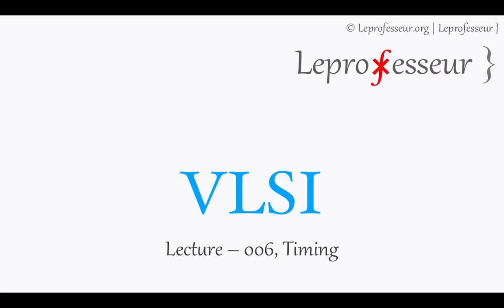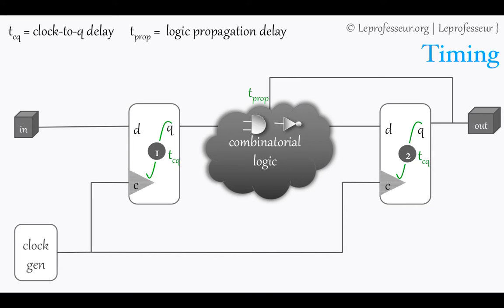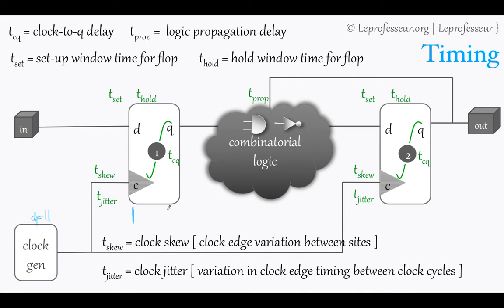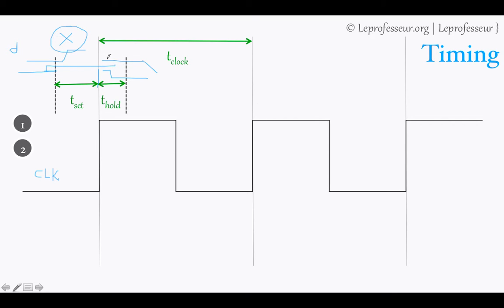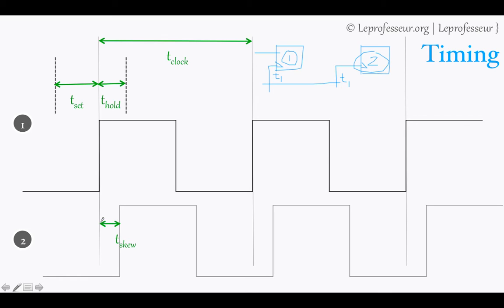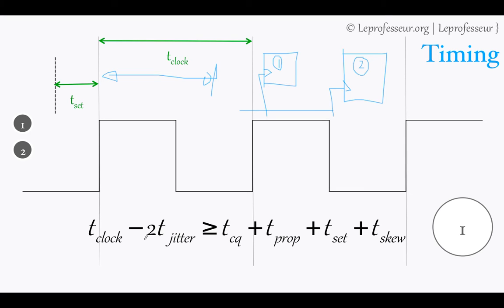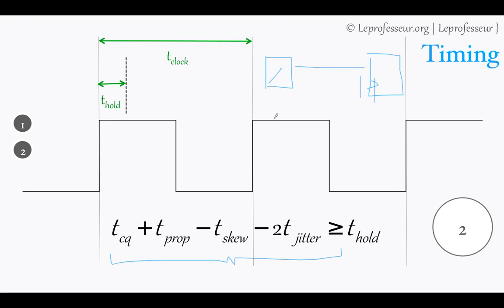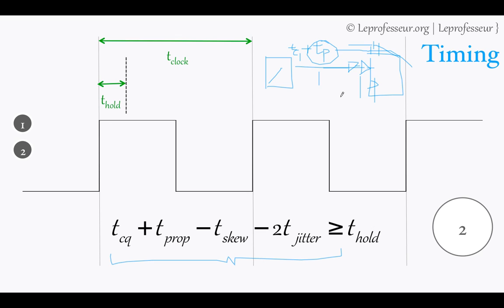⨘ } VLSI } 6 } Timing equation, clock, jitter, skew, setup/hold time requirements.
This lecture discusses timing in digital circuits. Equations for clock period with setup, hold, skew, jitter are discussed.

Timing is the most important for correct behaviour of synchronous digital circuits. Sequential digital design techniques are dependent on time accurate behavior of design elements, e.g. flip-flops, memories, latches etc.  This lecture discuss flip-flop set-up, hold-time requirements, design solutions for meeting timing goals when designing integrated circuits. If data does not arrive in time, it will fail the logic and chip will not work!

In simple form one can understand that set-up time of flip-flop is associated with clock which hold-time is associated with data. When aking circuit changes for set-up time, one need to consider or pay attention to clock time period, duty cycle etc. or simple words input signal arrive in the set-up time window at flip flop and it may lead to incorrect behavior as flip-flop may suffer from meta-stability. For hold violation, one nees to pay attention to data path. If there is hold-violation it means that data path is too short and the data which need to be available on next clock cycle is arriving in the current cycle and flip-flop with register wrong value. By increasing data path one may solve hold-violation. However once hold violations are fixed then it may lead to set-up violations. So a careful selection of points for inserting buffers need to be done for fixing hold violations. It is difficult to solve set-up violations, mostly it is to lower clock period.

1LEPROF / LEPROF / LEPROFESSEUR